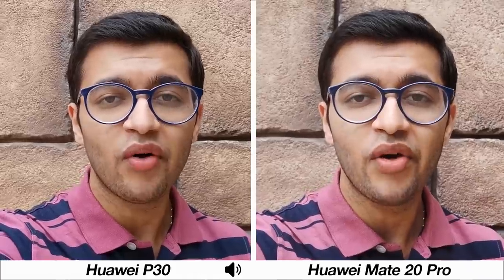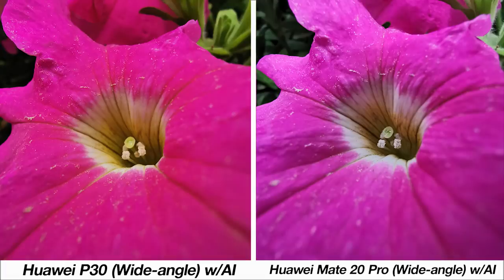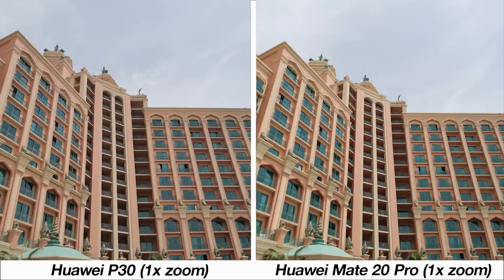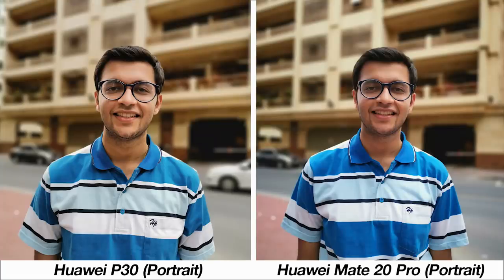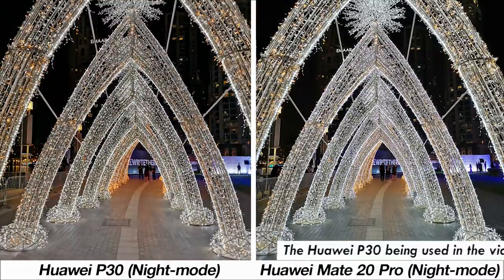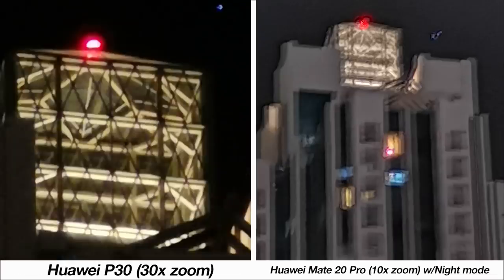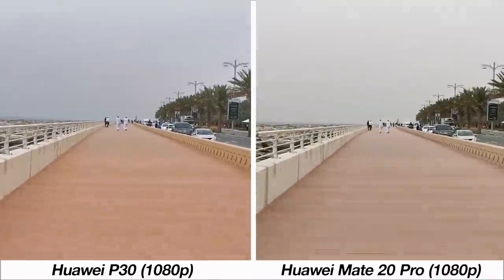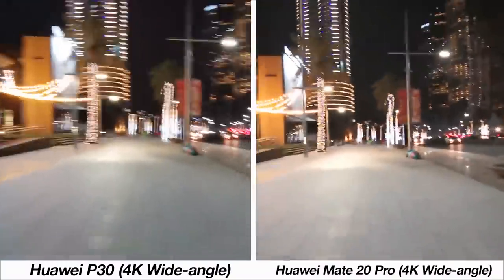Huawei P30 vs Huawei Mate 20 Pro: Ultimate Camera Comparison!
The Huawei P30 falls in the middle of the new P30-series and we wanted to see how much of an upgrade it brings over Huawei's 6-month old Mate 20 Pro. Is it a significant upgrade? Watch the video to find out!